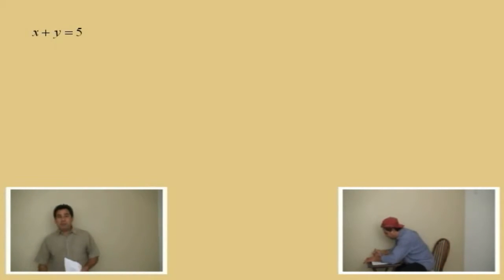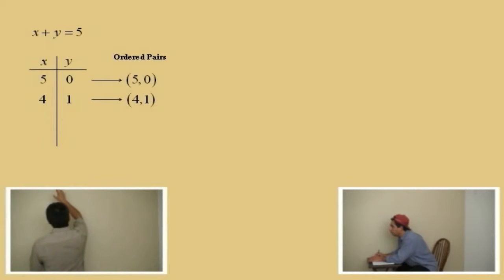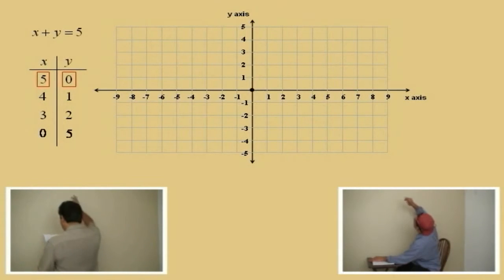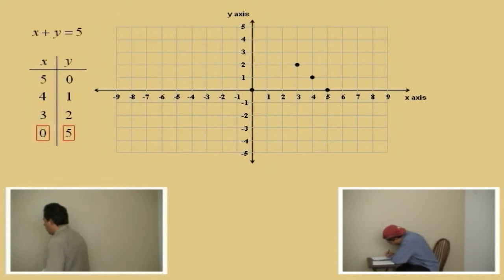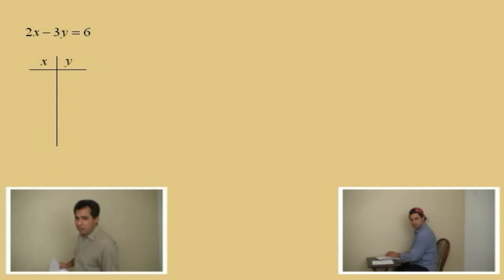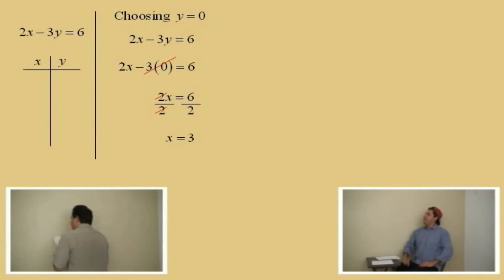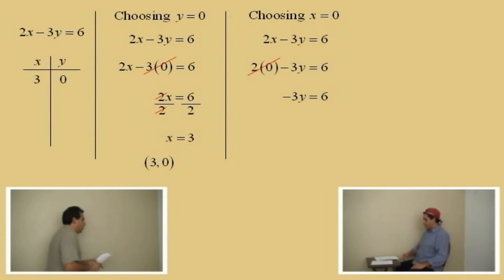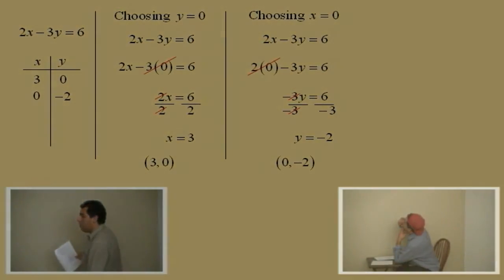Graphing Linear Equations; Part 1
This is a demonstration video for Beginning Algebra Students